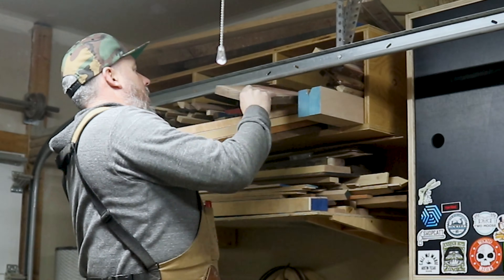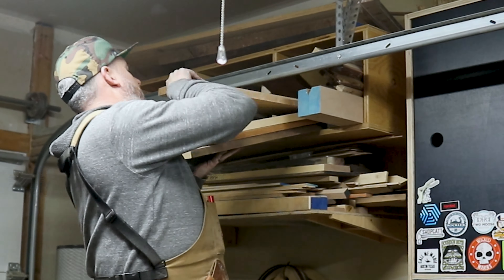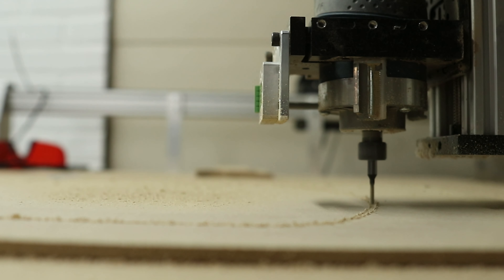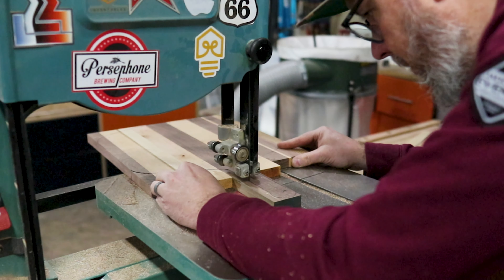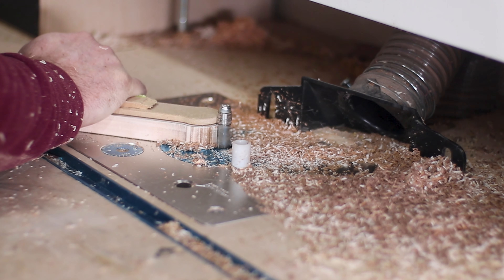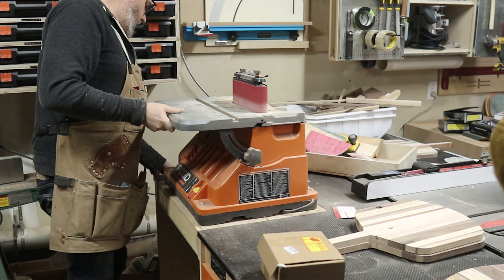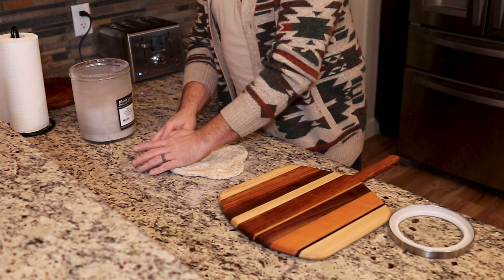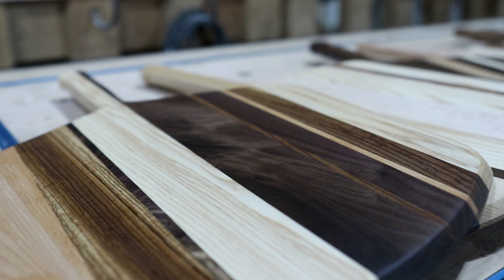If it could have gone wrong it did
This year's Christmas gift-building was the most troublesome of all time. So many things went wrong that I was NOT prepared for. I always tent to build gifts at Christmas, which is pretty comment as a woodworker. This year I wanted to use as much scrap wood as I could.

Rockler Set up Blocks
Pica White Pencel
Sure-Foot® Aluminum Bar Clamps
Rockler Bandy Clamps
Rockler Pro Lift Router Lift
Rockler Router Table Fence
Rockler Silicone Project Mat
Glue Application Master Set
Bench Cookies

50MM Lens
lapel Mic